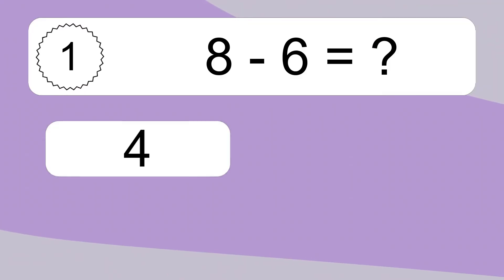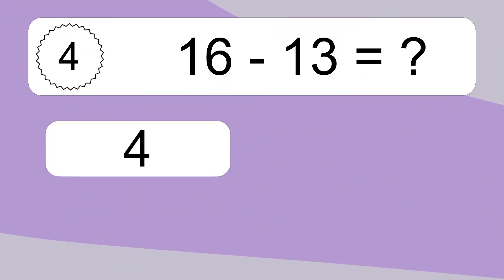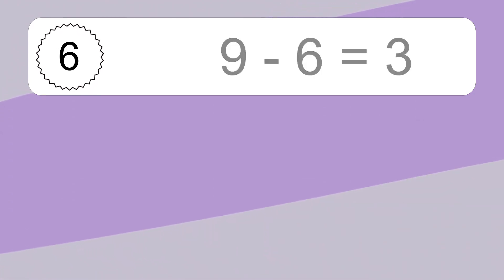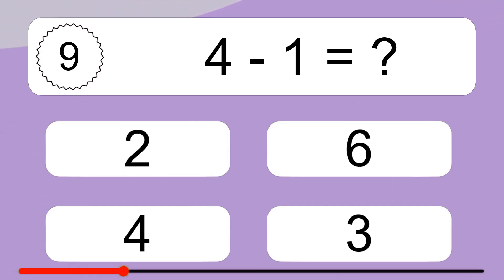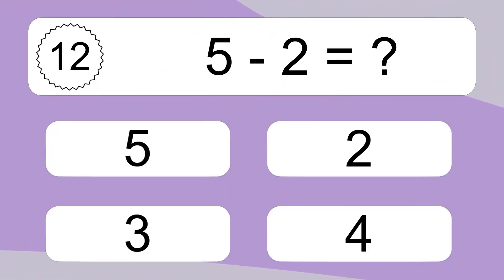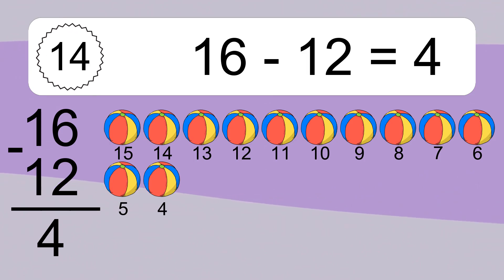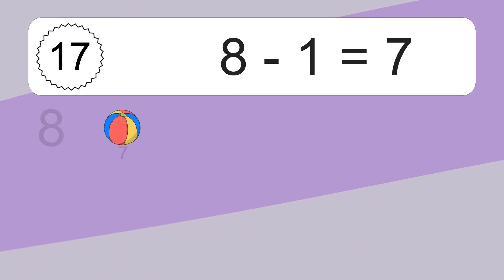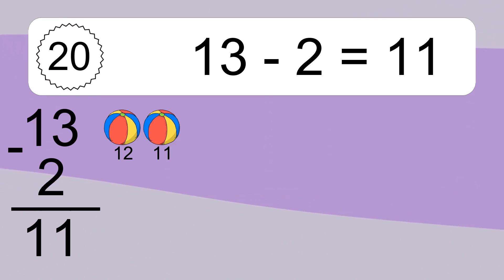20 Subtraction Quiz Exercises for Kids: Numbers Up to 20